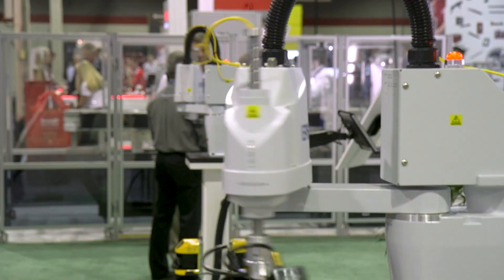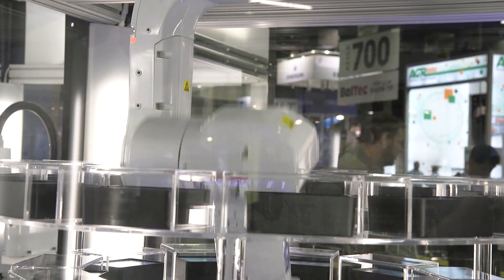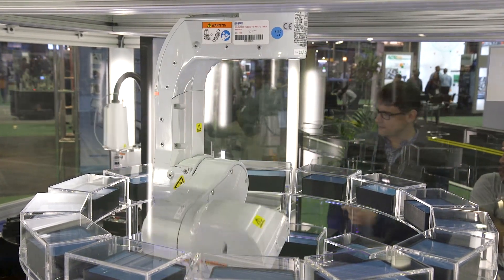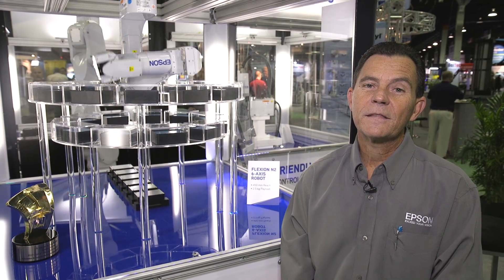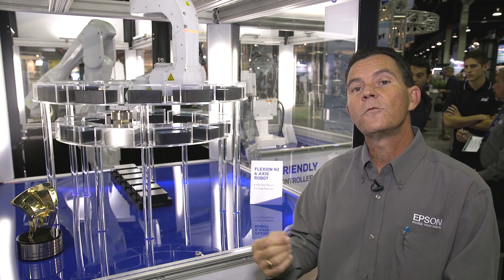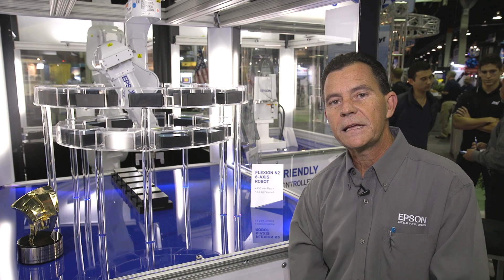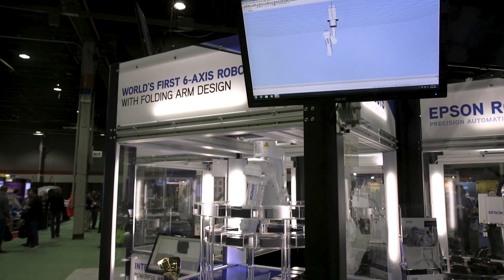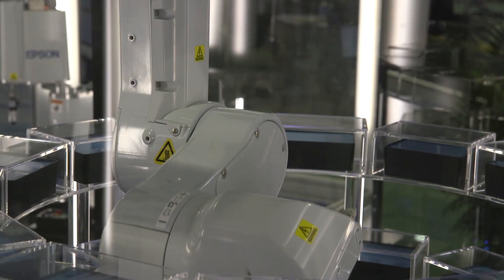Epson Flexion N2 6-Axis Robot | Assembly 2017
Assembly Show’s TAS TV features the Epson Flexion N2 6-Axis Robot. The Flexion N2 offers the World's 1st folding arm technology and reduces workspace up to 40% compared to standard 6-Axis robots.